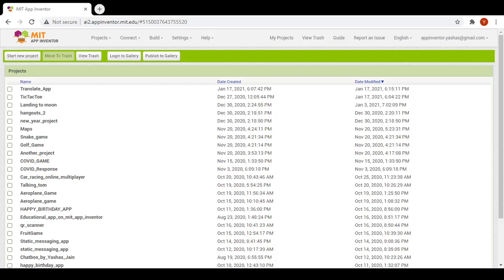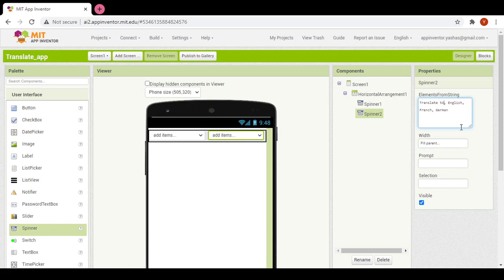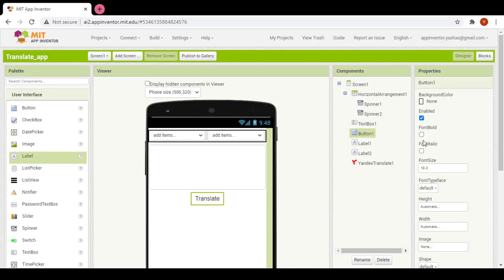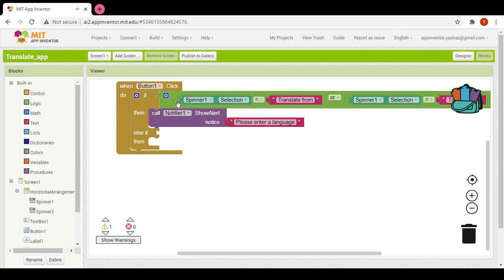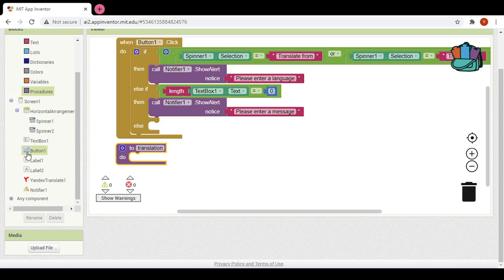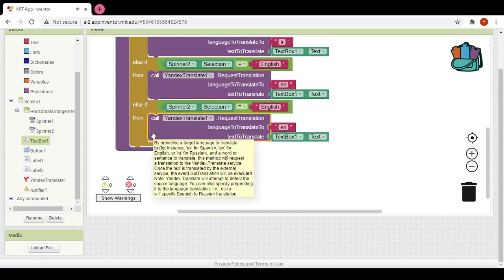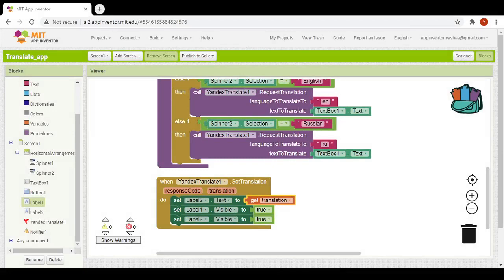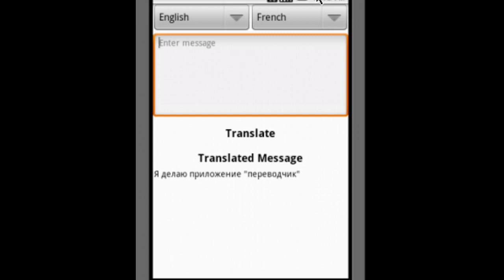How to make Translate App using MIT App inventor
Hi guys
In this video I will going to tell you how to make a translate app through MIT app inventor. You can do little changes like adding a share button and adding more languages in the same way as I did.